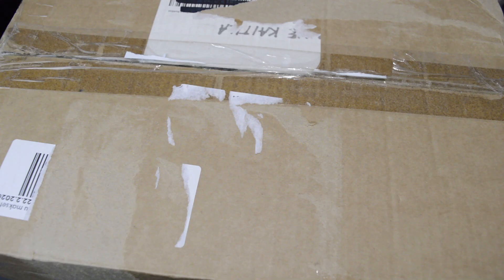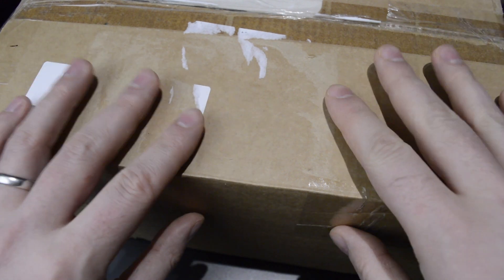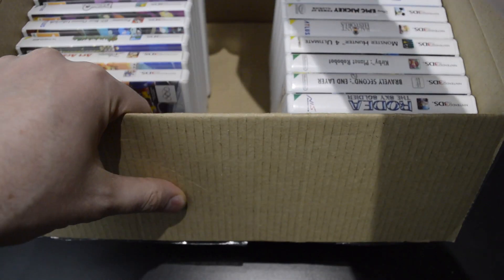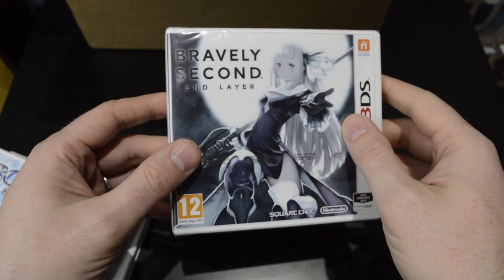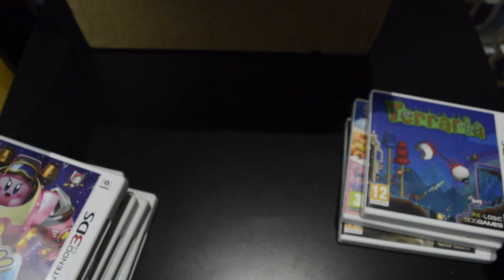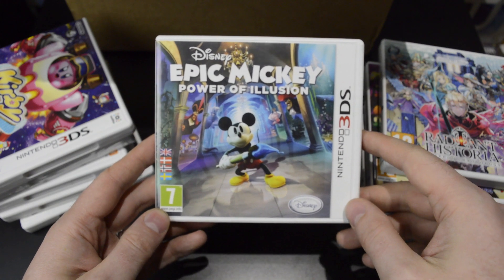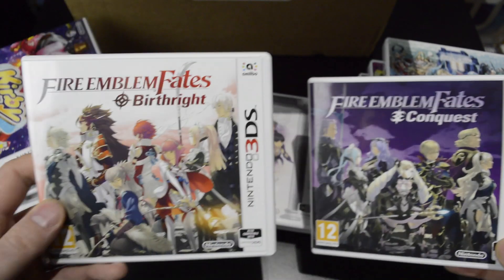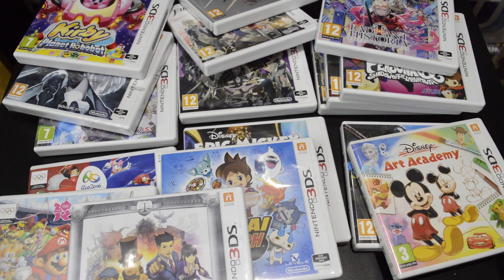Great 3DS game haul!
Right after my 3DS collection update video, a viewer thought to help me out with my missing games and gave a really good deal on this lot of 17 essential games! Thank you Erik.